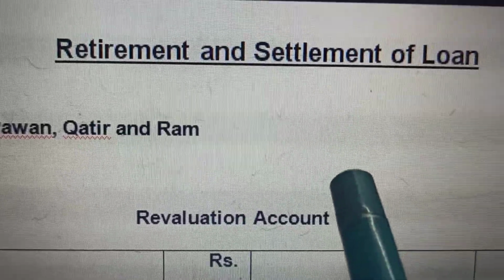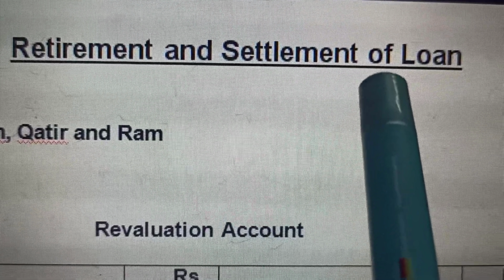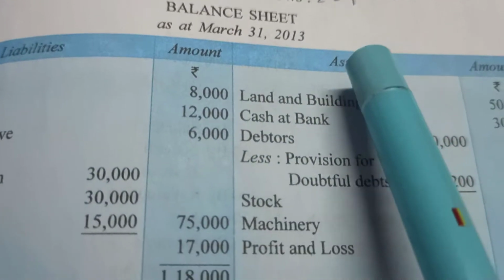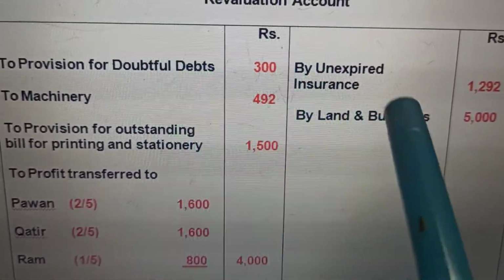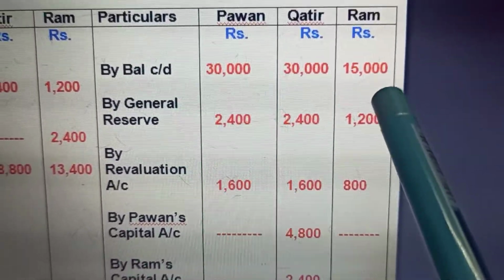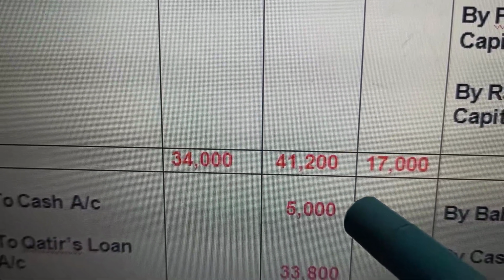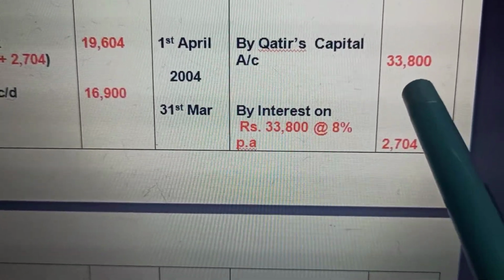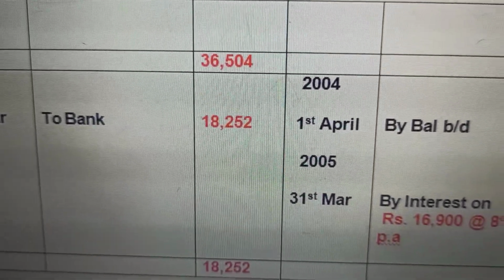Retirement & settlement of loan